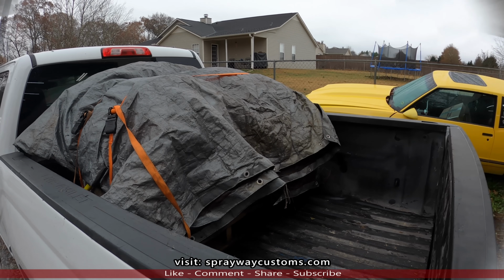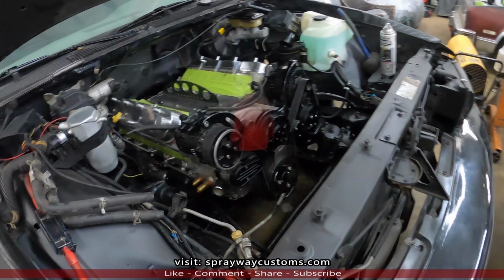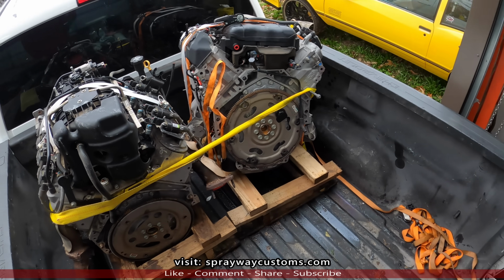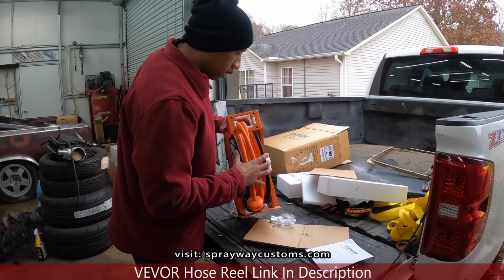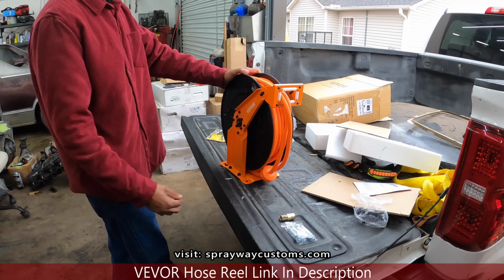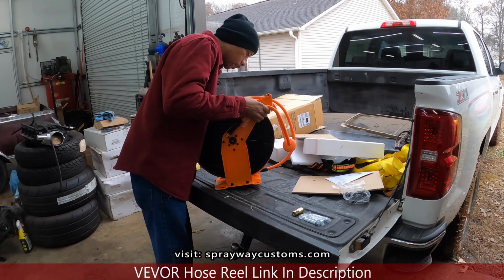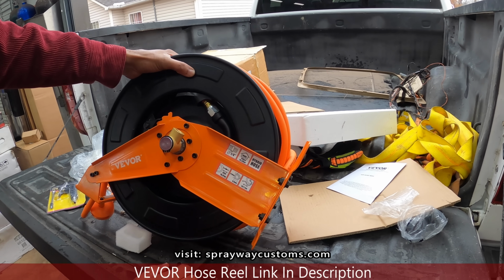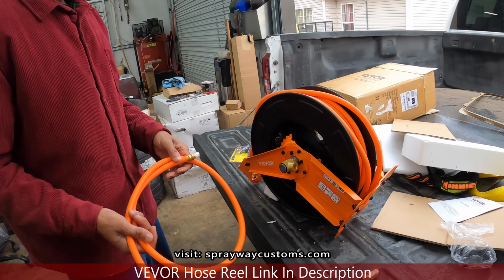SprayWayCustoms Shop Build Gets More Goodies For The Paint Booth - VEVOR Retractable Air Hose Reel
Please watch my latest video here: "G Body Buick Grand National QA1 Suspension Install - Coilovers - Shock - Control Arms - Sway Bar"

This The Air Hose Reel I Have In Video :
VEVOR Retractable Air Hose Reel with Double Arms, 3/8 IN x 65FT Hybrid Air Hose Max 300PSI, Air Compressor Hose Reel with 5FT Lead in, Ceiling/Wall Mount Heavy Duty Steel Reel for Workshop Garage

VEVOR Retractable Air Hose Reel, 1/2 IN x 50 FT Hybrid Air Hose Max 300PSI, Air Compressor Hose Reel Auto-Rewind with 5FT Lead in, Ceiling/Wall Mount Heavy Duty Single Arm Steel Reel, 1/2" NPT Fitting

VEVOR Retractable Air Hose Reel, 3/8 IN x 50 FT Hybrid Air Hose Max 300PSI, Air Compressor Hose Reel with 5 ft Lead in, Ceiling/Wall Mount Heavy Duty Single Arm Steel Reel

VEVOR Retractable Air Hose Reel, 3/8IN x 100FT Rubber Air Hose Max 300PSI, Air Compressor Hose Reel Auto-Rewind with 5FT Lead in, Ceiling/Wall Mount Heavy Duty Single Arm Steel Reel, 1/4" NPT Fitting